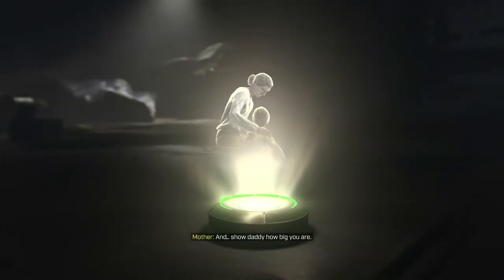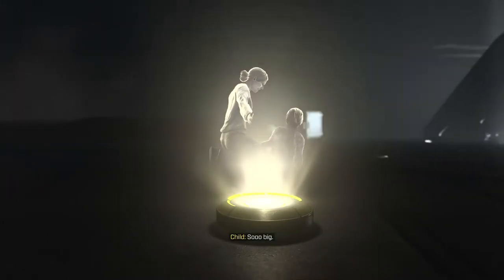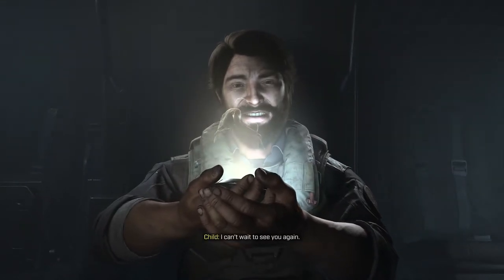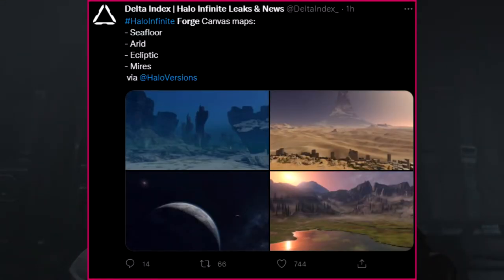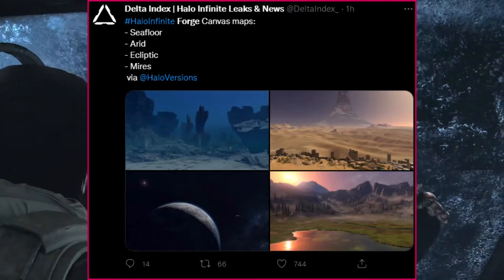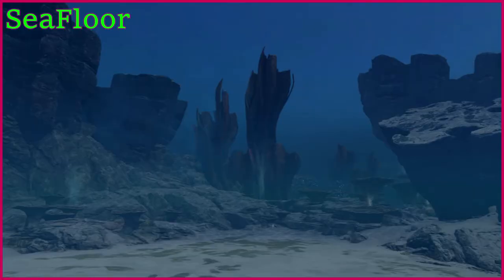4 HALO Infinite Canvases just got leaked